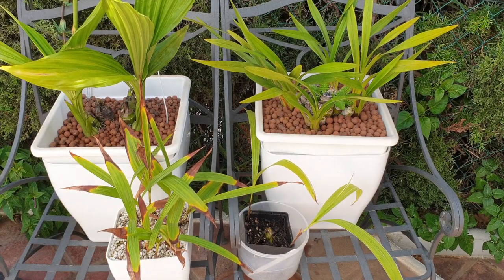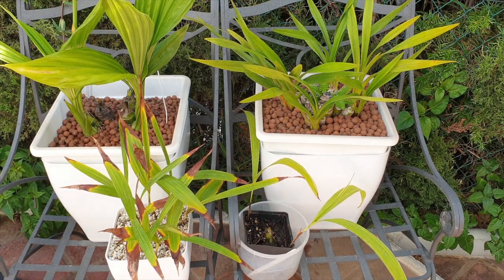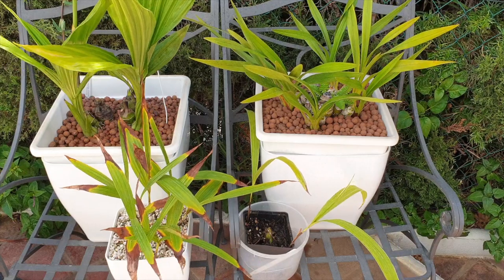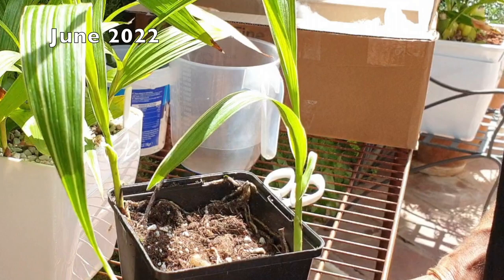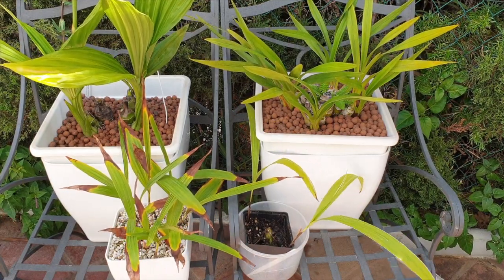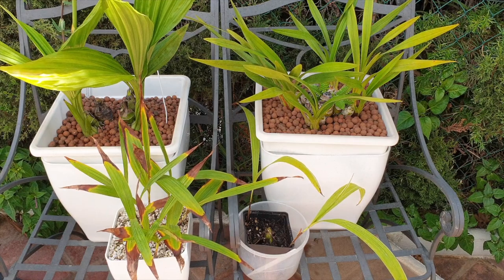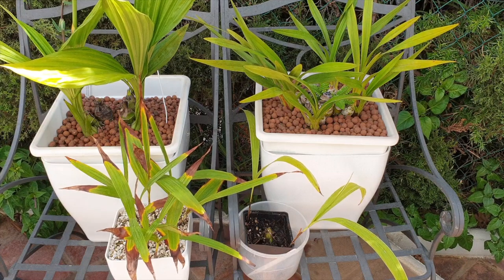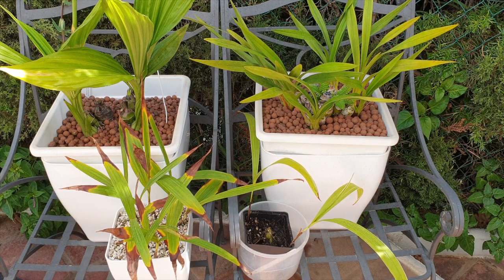How to care for Ground Orchids | How to care for Terrestrial Orchids | Landscape🏞& Potted up 🪴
TWO ways of growing ground orchids or terrestrial orchids, which I address in this video. If your climate permits, then these can be cultivated in the landscape AND pot, so... fill up the garden with ground orchids or terrestrial orchids, and then decorate the porches with them potted up. Ground orchids or terrestrial orchids are vigorous and hardy in certain climates, and they grow relatively fast, spreading out much like Iris do.
TIMESTAMPS:
00:00 - How to care for Ground Orchids or Terrestrial Orchids
01:55 - Can Ground orchids really grow in the ground? Are ground orchids and terrestrial orchids the same?
02:12 - Why are the leaves of my spathoglottis orchid going brown?
03:25 - How to stop bletilla leaves from turning brown?
04:25 - What are the most common mistakes in cultivating terrestrial orchids?
04:31 - How much light do Ground Orchids or Terrestrial Orchids need to bloom?
05:43 - Do Ground Orchids or Terrestrial Orchids need a lot of humidity?
07:43 - How to grow Ground Orchids or Terrestrial Orchids in the garden landscape
07:53 - Can terrestrial orchids grow in soil?
08:12 - What is the best media for Terrestrial Orchids?
09:24 - How to plant spathoglottis and bletilla in the garden
10:02 - What is the best time of year to plant spathoglottis and bletilla in the garden)
10:42 - When is the best time to pot up spathoglottis and bletilla?
11:18 - Should spathoglottis and bletilla orchids have a dry winter rest?
12:40 - How to grow Ground Orchids or Terrestrial Orchids in pots
14:10 - How much water do Ground Orchids or Terrestrial Orchids need?
14:29 - Can ground orchids or terrestrial orchids grow in leca and semi hydro?
14:38 - What temperature tolerance do Ground Orchids or Terrestrial Orchids have?
14:47 - How to protect your Ground Orchids or Terrestrial Orchids from a cold snap
16:31 - How much fertilizer do Ground Orchids or Terrestrial Orchids need?
17:35 - Do Ground Orchids or Terrestrial Orchids need orchid specific fertilizer?
18:45 - Do Ground Orchids or Terrestrial Orchids need any supplements?
20:23 - When do Ground Orchids or Terrestrial Orchids break dormancy?
My environment:
Mediterranean climate, hot summers / mild winters
45% - 85% humidity, with regular airflow
Orchid growing supplies:
               Seramis, Akadama
Water: Reverse Osmosis
Insecticidal Soap
General PPM: 300 Summer, or in active growth
                          150 Winter, RO Water and KelpMax only